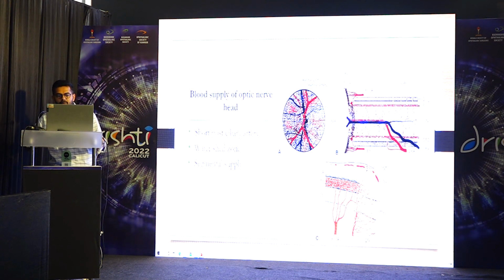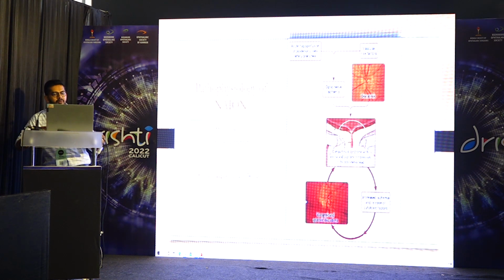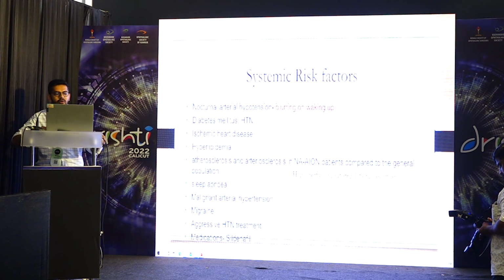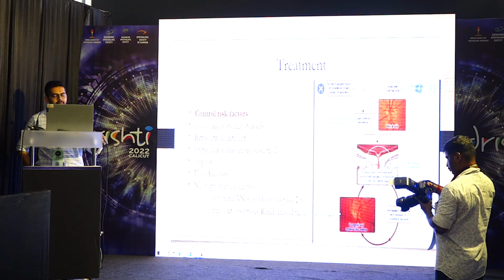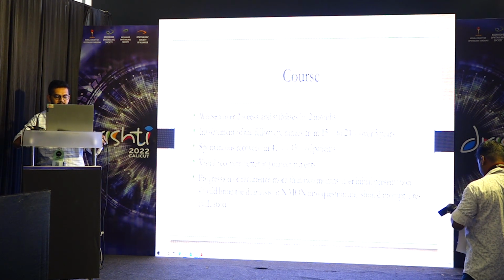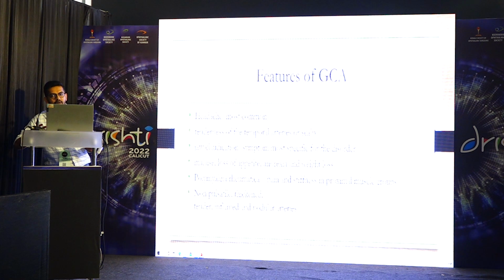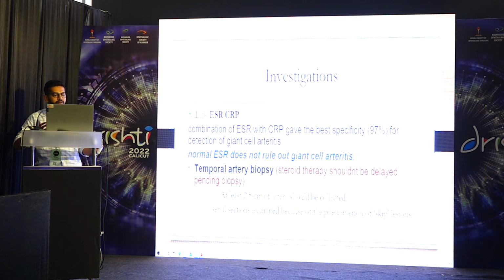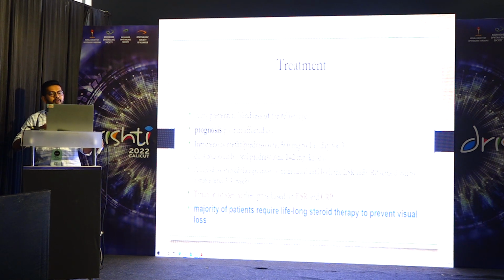KSOS2022 Dr Kiran K RD1 HE S8 T Anterior Ischemic optic neuropathy When to treat